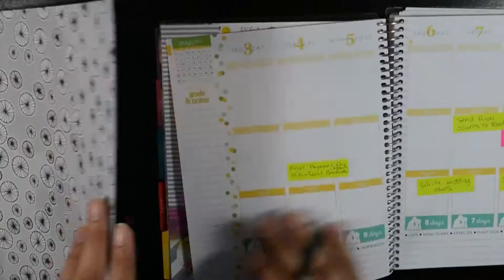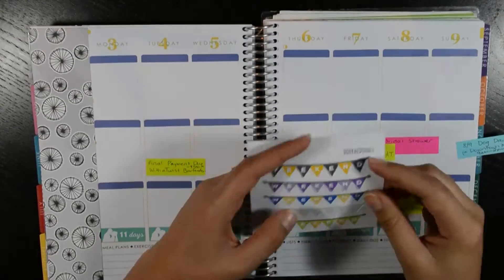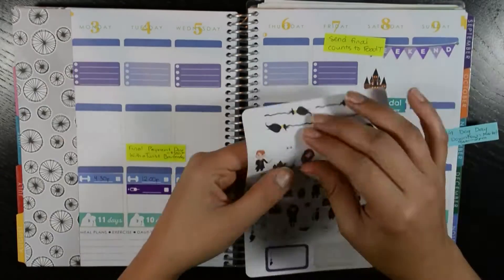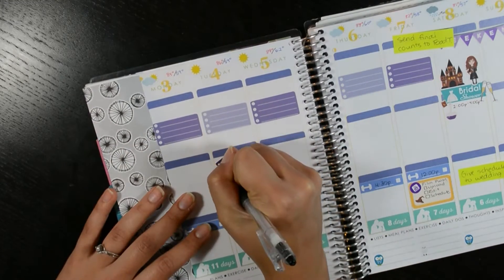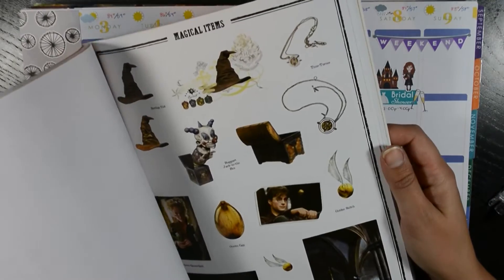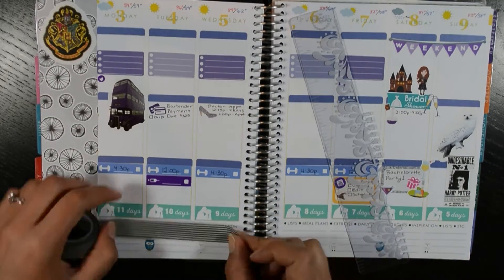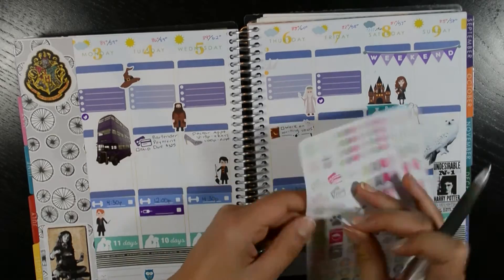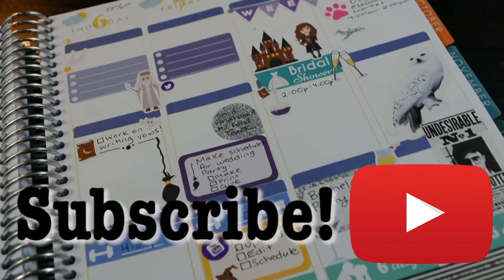Harry Potter Theme | Plan with Me - Erin Condren